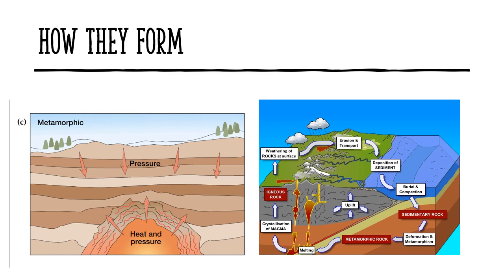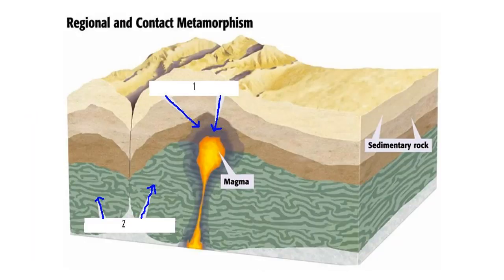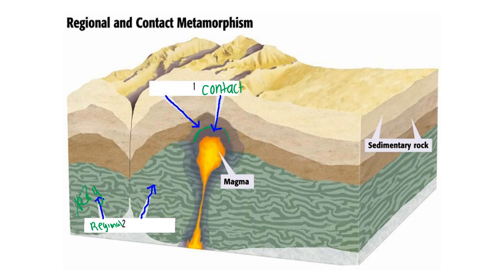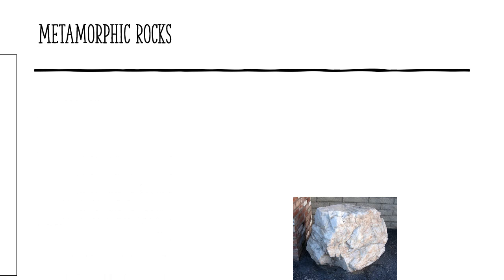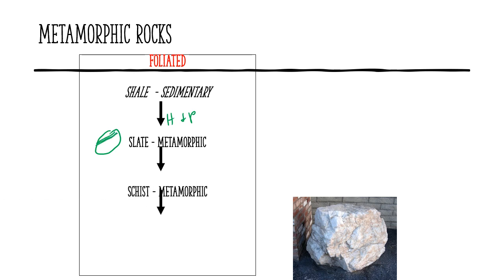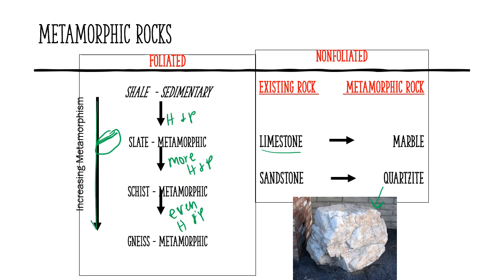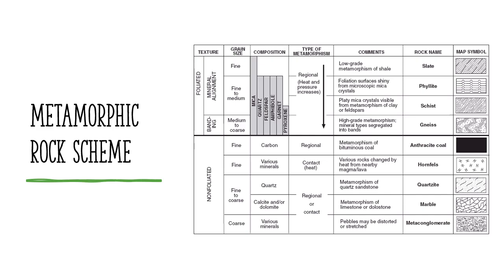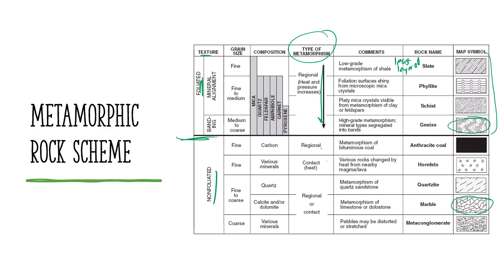Metamorphic Rocks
Describes how metamorphic rocks from and how they are classified